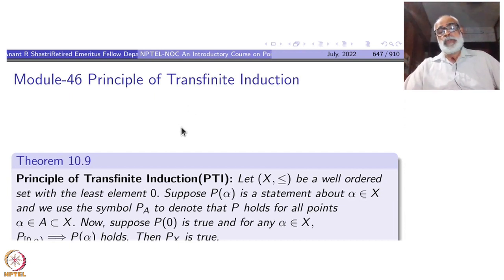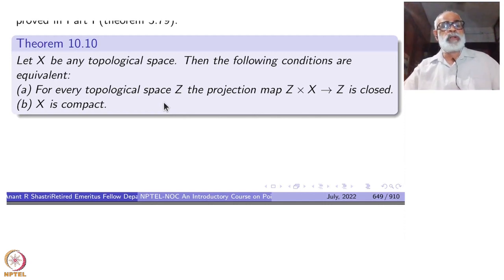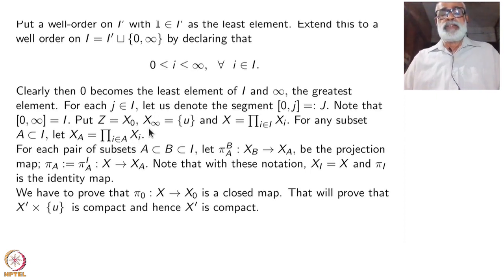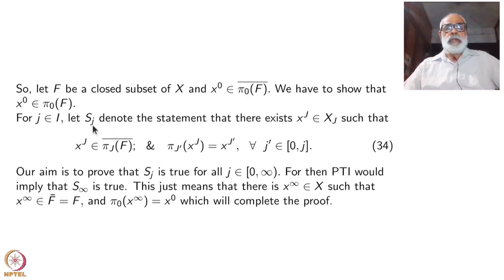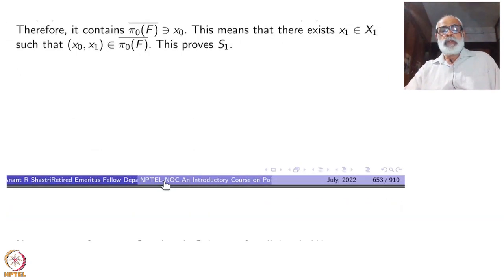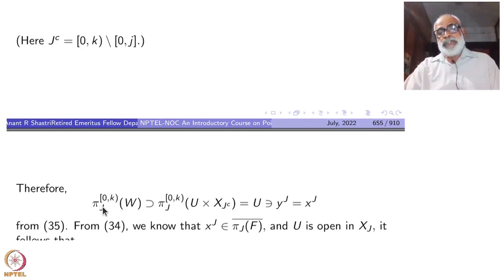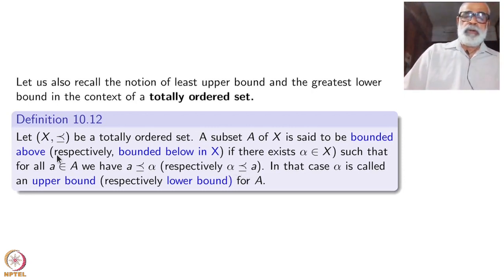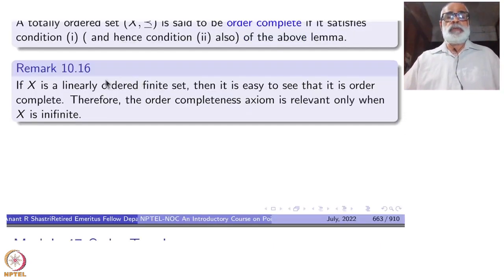Week 9 - Lecture 46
Lecture 46 : Principle of Transfinite Induction